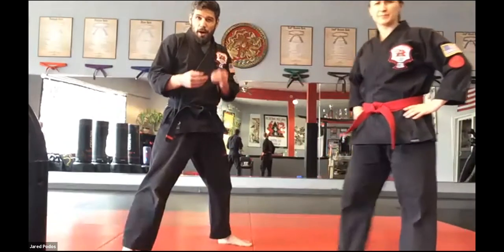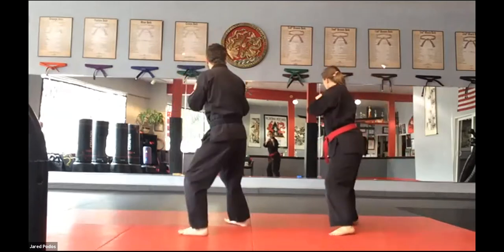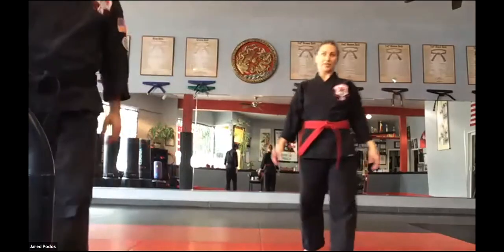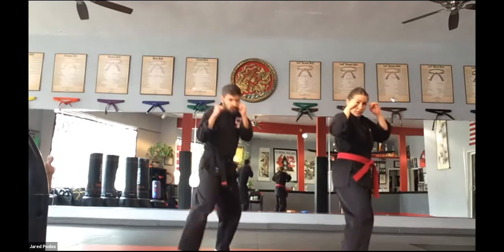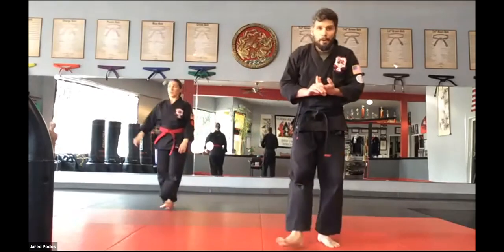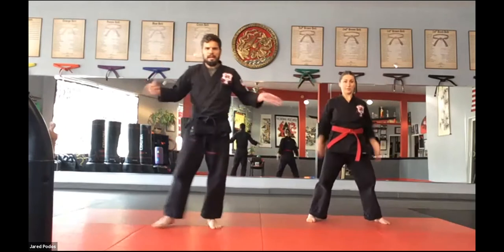SASDA Kids Training - April 8, 2020